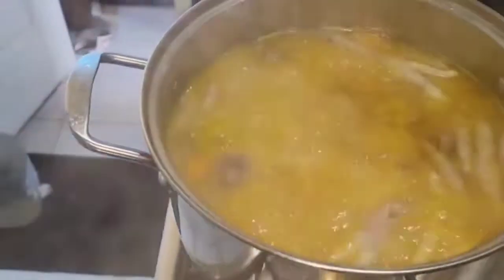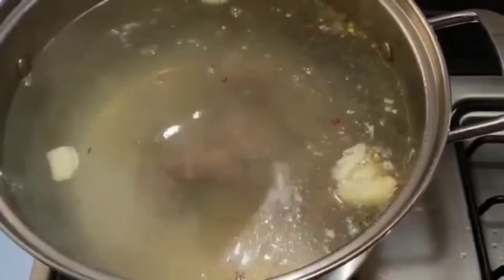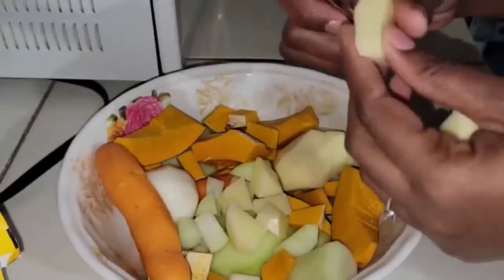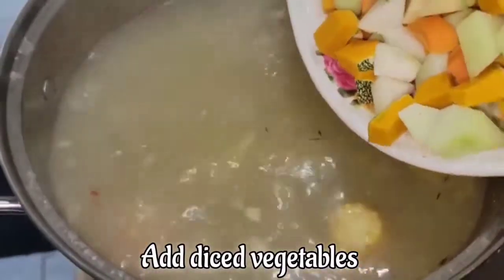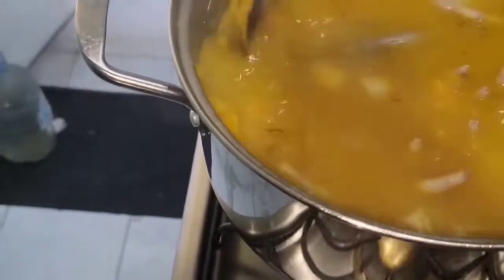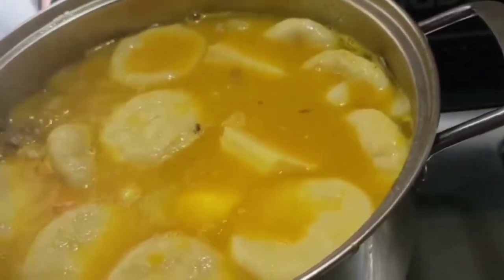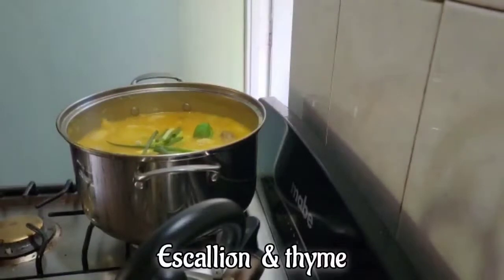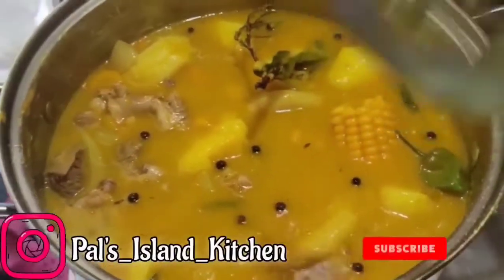Cooking Jamaican Style Saturday Soup For The Family | Authentic Jamaican Cooking | Jamaican Vlog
Cooking traditional Jamaican Style Saturday soup for the family. Please enjoy.

Need a Website for your business?
Check Out Season Web Design